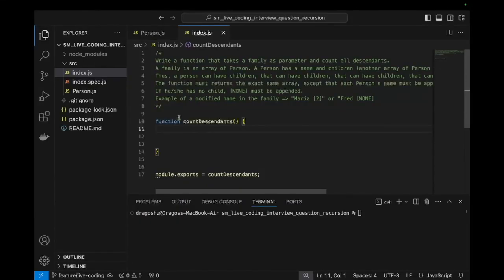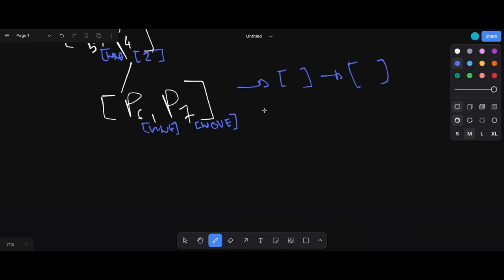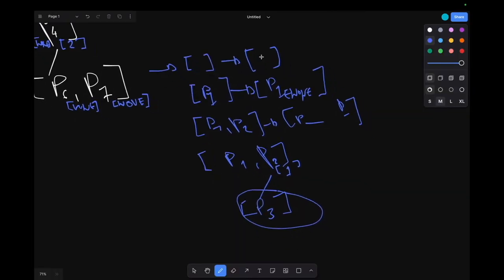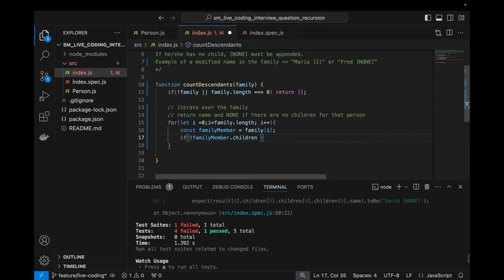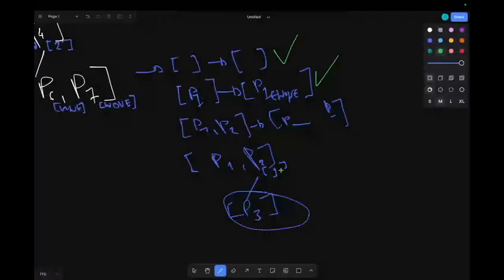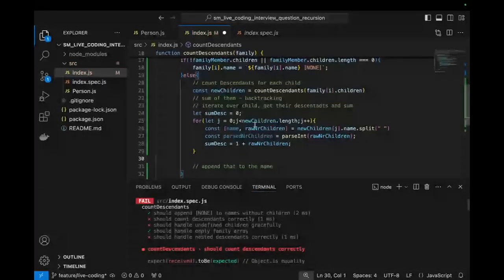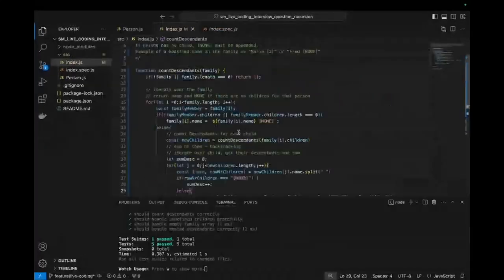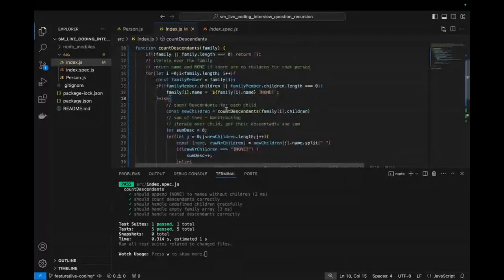Live Coding Interview JavaScript (Senior Level - Recursion)